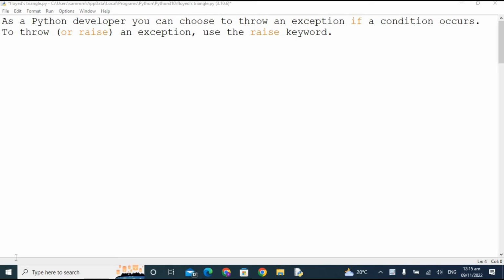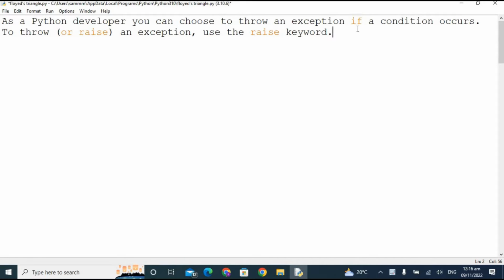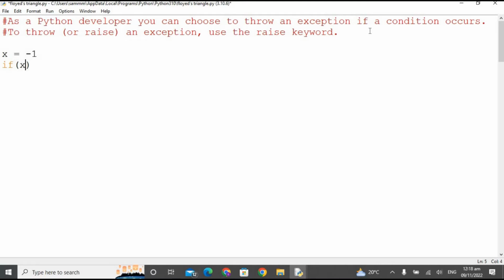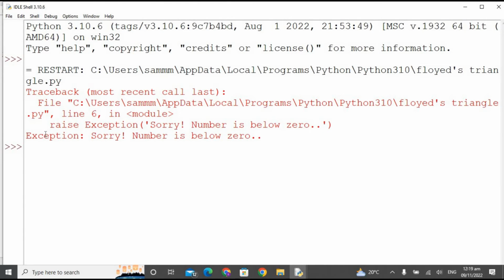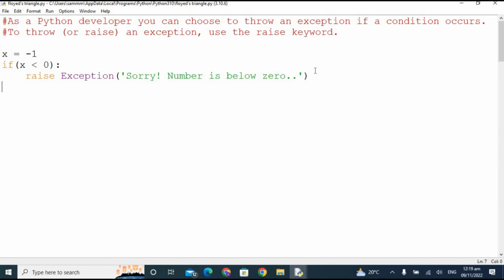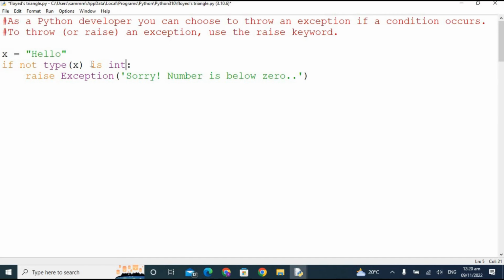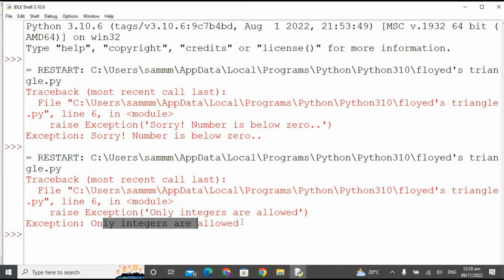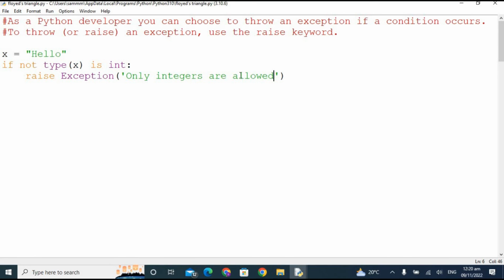Try Exceptions | Error Handling in Python P6 | Python Programming For Absolute Beginners 2023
Try Exceptions | Error Handling in Python P2 | Python Programming For Absolute Beginners 2023